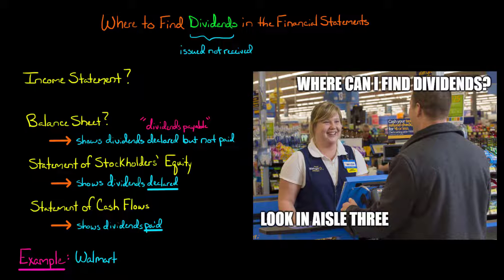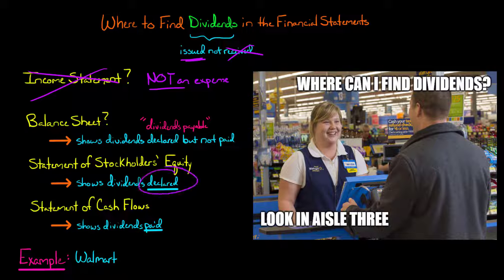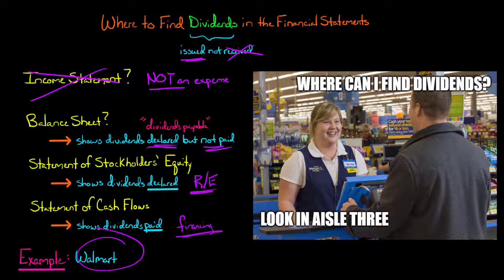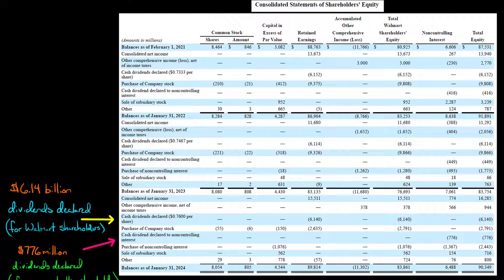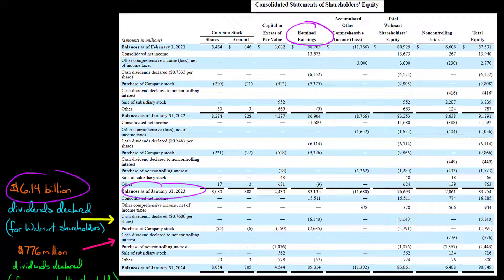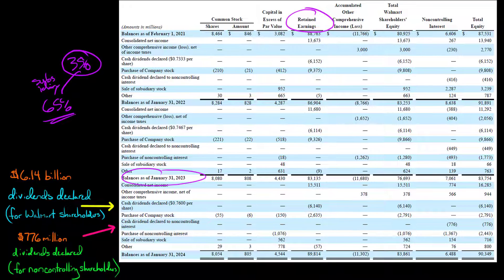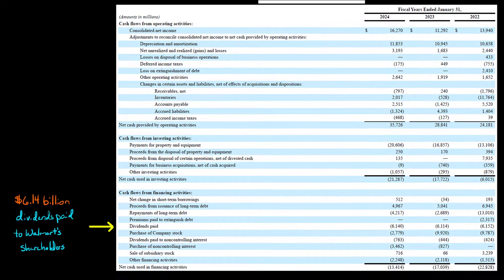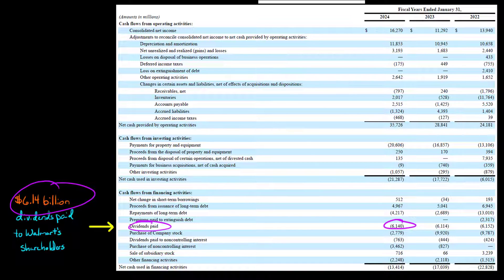Where to Find Dividends in the Financial Statements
When a company issues dividends, where will the dividends appear in the company's financial statements?
-Dividends DECLARED will appear in the statement of stockholders' equity, because this statement shows changes in stockholders' equity accounts and dividends declared reduce retained earnings, which is a stockholders' equity account
-Dividends PAID will appear as a cash outflow in the financing section of the statement of cash flows
-Dividends DECLARED BUT NOT YET PAID will appear as a liability on the balance sheet ("dividends payable")

Note that dividends issued by a company will never appear in that company's income statement.  This is because dividends issued are not an expense.
ACCESS INDEX OF VIDEOS
CONNECT WITH EDSPIRA
CONNECT WITH MICHAEL
ABOUT EDSPIRA AND ITS CREATOR